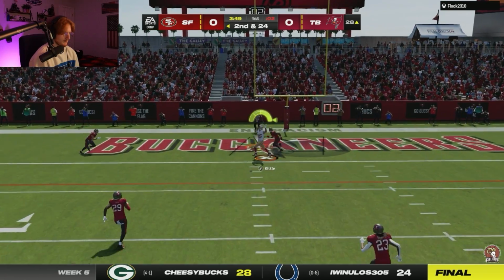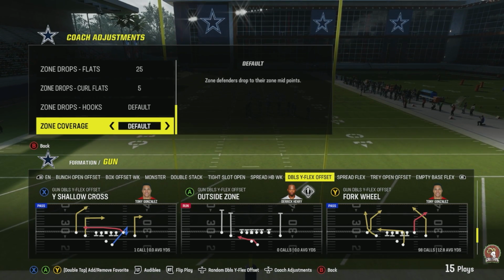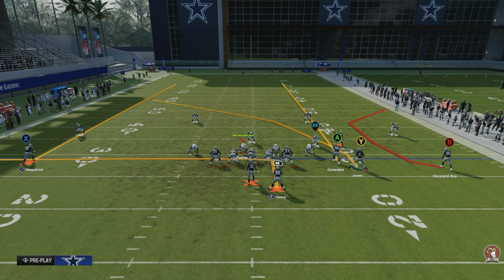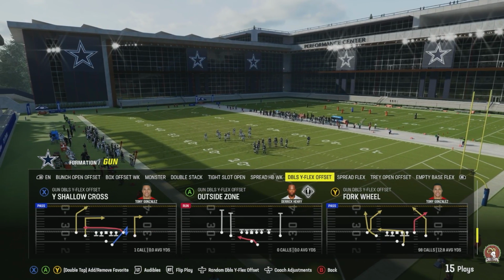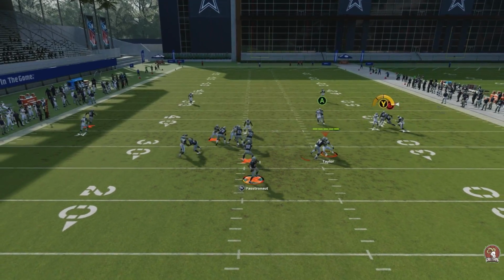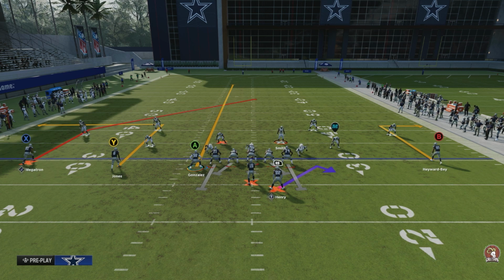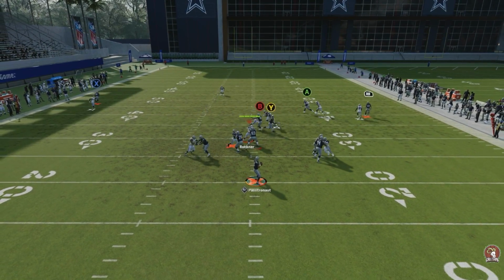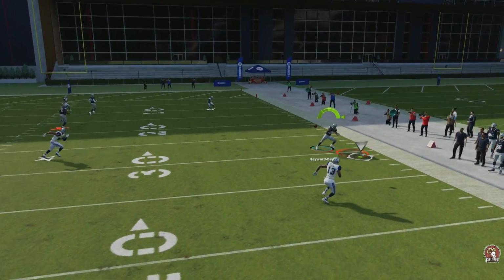GUN DOUBLES BREAKDOWN! Spread Playbook Part 2! Madden NFL 24 Offensive Guide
Today guys, we're breaking down an offense that I've been loving lately! The "DBLS Y-Flex Offset" has a great variety of plays in a relatively small selection of play calls in its formation. Today I'm discussing the plays that shine to me in this set. I'm still labbing this offense, so the plays you'll see are still very knew to me, but I felt like I had to share them. Hope you guys enjoy this guide! Appreciate all the support. Have an amazing weekend!!
God bless!

VOTD: 1 Samuel 3:10 KJV
And the LORD came, and stood, and called as at other times, Samuel, Samuel. Then Samuel answered, Speak; for thy servant heareth.